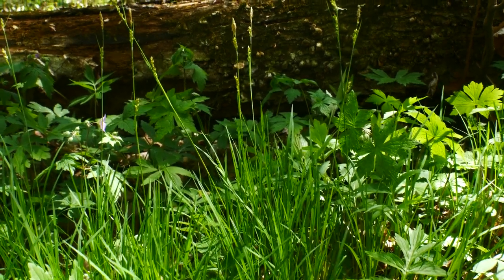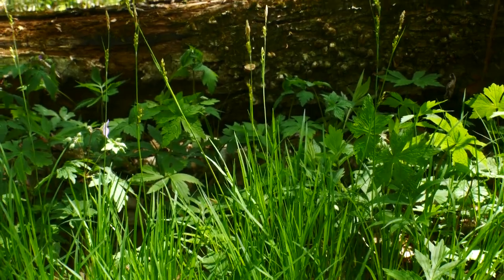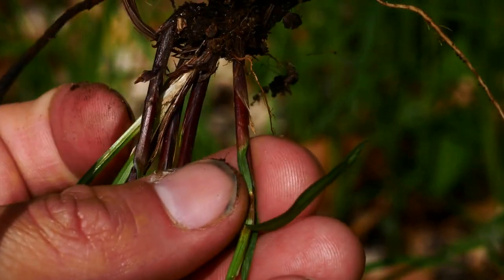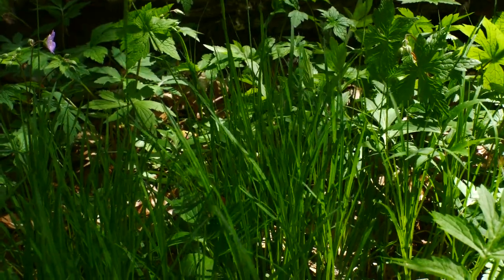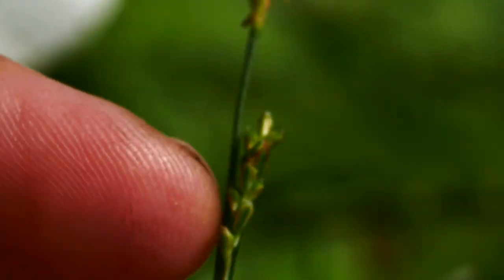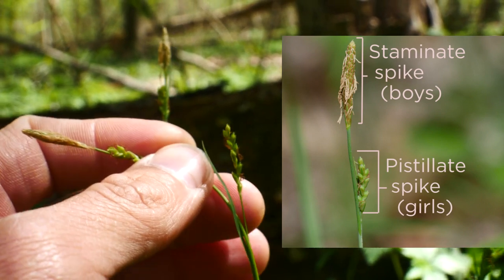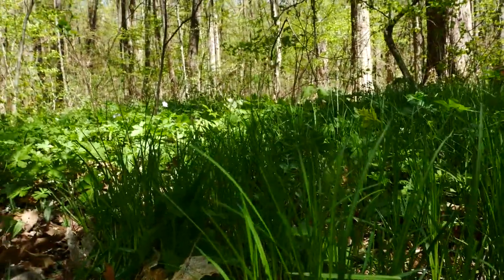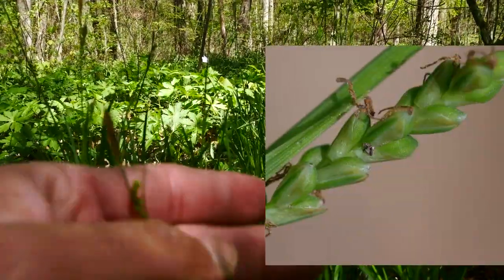Sedge Profile: Carex woodii (Wood's sedge or Pretty sedge)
Join botanist Nathanael Pilla as he introduces you to the Pretty Sedge, _Carex woodii_
Its distribution is scattered throughout the Midwestern and Eastern United States, often growin in dry to mesic calcareous woodlands. Because the _Carex_ genus is so large, it is broken up into sections. _Carex woodii_ is in the Panicae section which has hairless leaves, all male (staminate) terminal spike, hairless and somewhat inflated perigynia, and a lower bract that extends beyond the lowest female (pistillate) spike.